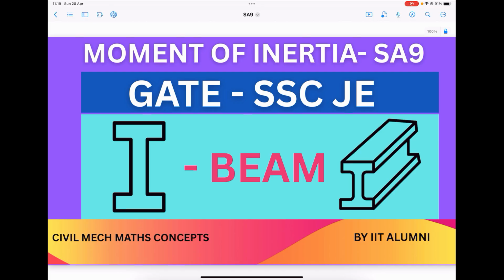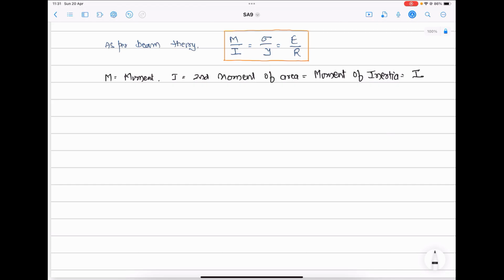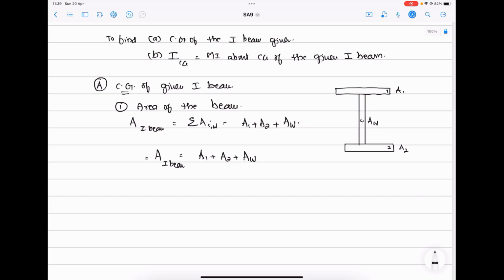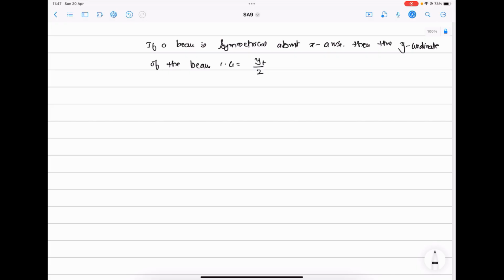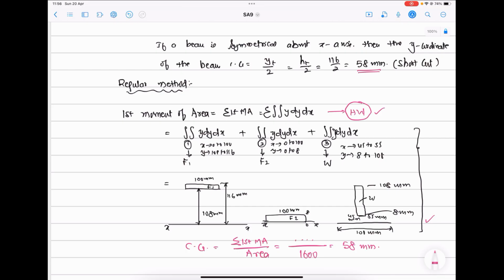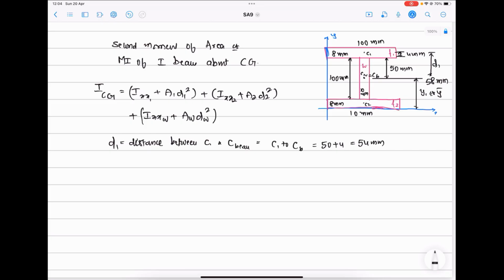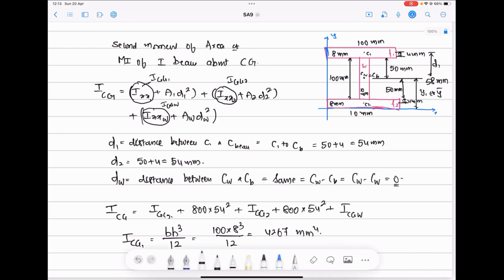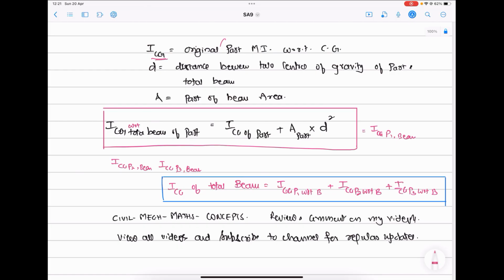The ABSOLUTE BEST Way to Calculate MOMENT OF INERTIA for SSC JE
This video is made by the channel CIVIL MECH MATHS CONCEPTS by an IITian for SSC JE, GATE , PE, FE, and UPSC ESE exam aspirants on the subject of moment of inertia , center of gravity, and neutral axis of I-beams. In this video, the topics of second moment of area, first moment of area, center of gravity, structural analysis, factor of safety, structural engineering, beam theory, bending stresses, and neutral axis are discussed in detail with a numerical example solution for an I-beam analysis.

Learn about I-beams, center of gravity, second moment of area, neutral axis, and more in this informative video by an IIT alumnus. Easy tips for GATE and SSC JE included!
Learn about I-beams, center of gravity, moment of inertia, and more with easy tips from an IIT alumnus. Perfect for GATE and SSC JE exam preparation!

The other relevant video links of playlists of my channel are

SSC JE CIVIL ENGG BY IIT ALUMNI

GATE CIVIL ENGG BY IIT ALUMNI

NCEES EXAM, PE Exam, FE Exam Concepts by IIT ALUMNI

SSC JE MECHANICAL ENGG BY IIT ALUMNI

GATE ENGINEERING MATHEMATICS BY IIT ALUMNI